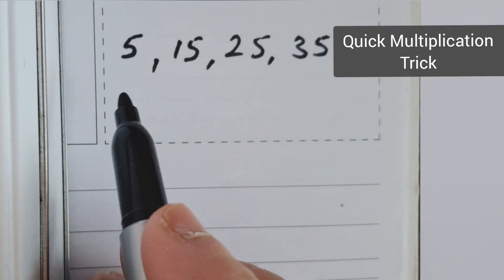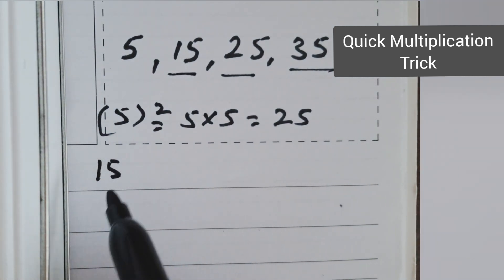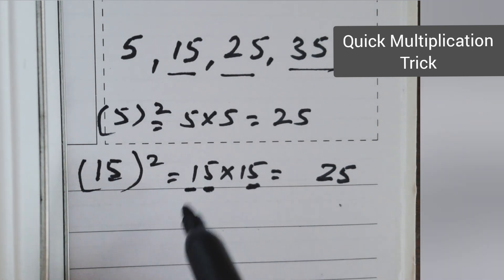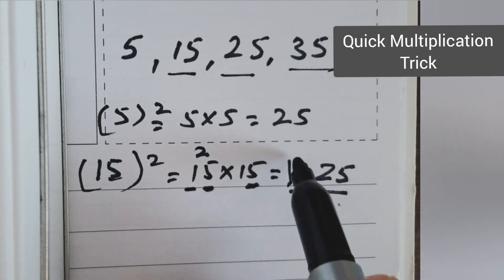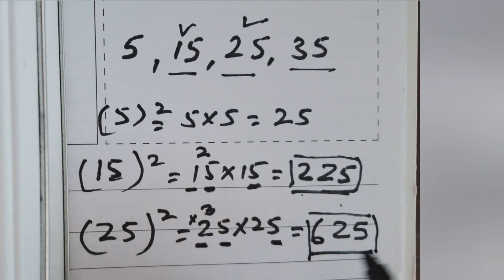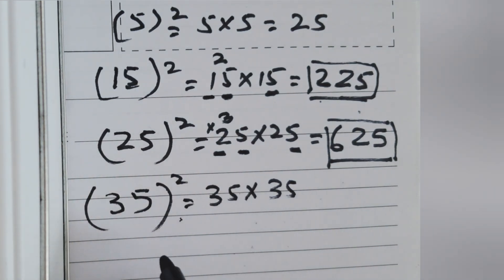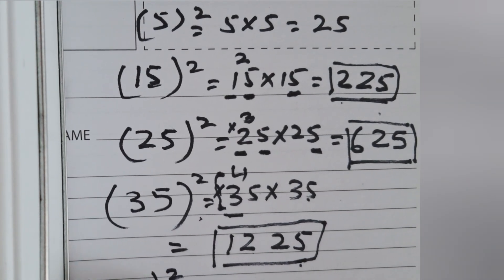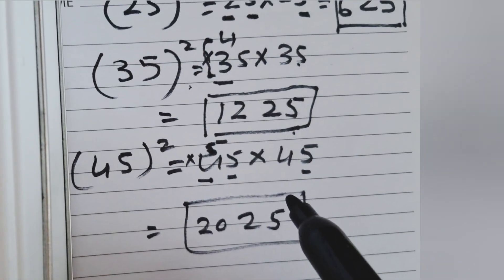Two digit Multiplication Trick, youtube video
Two digit Multiplication Trick
Maths and g.k.